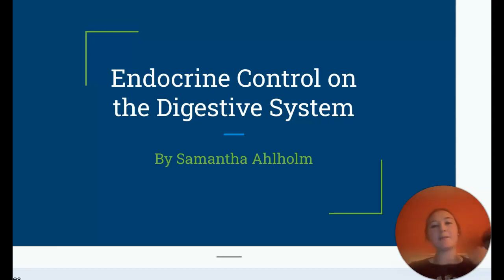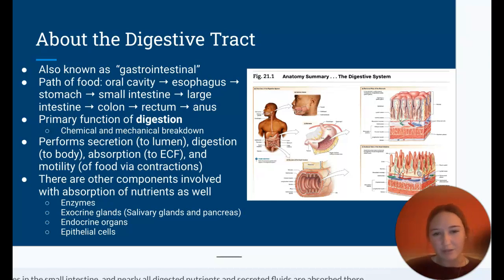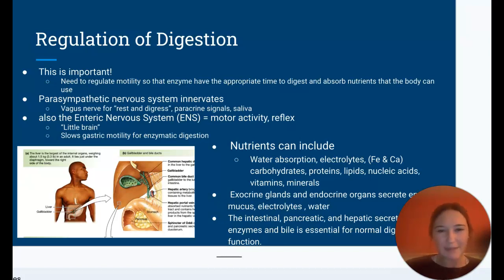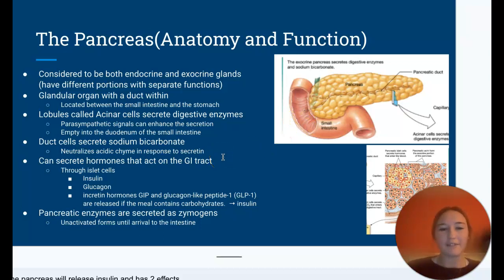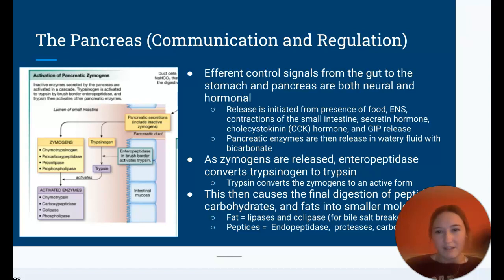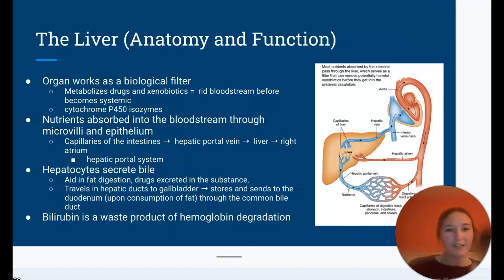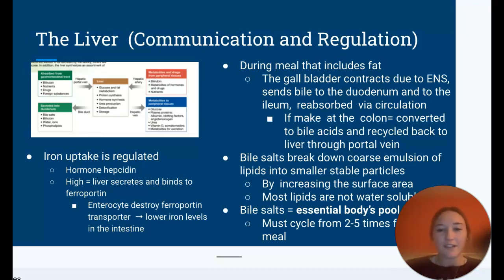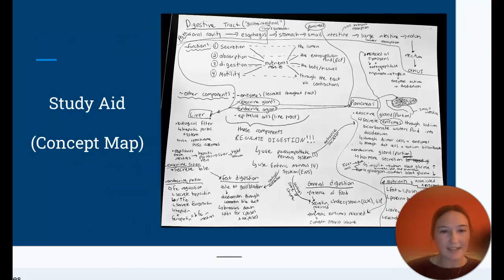Endcrine Control on the Digestive System